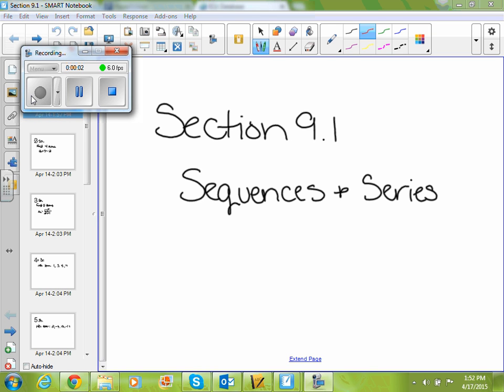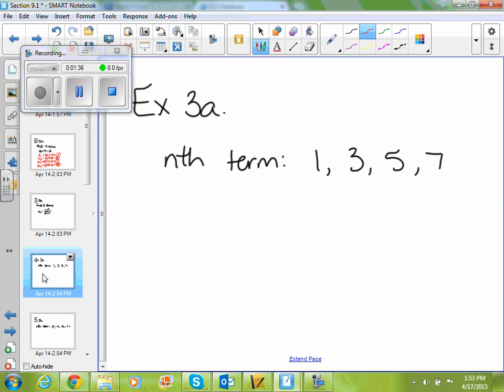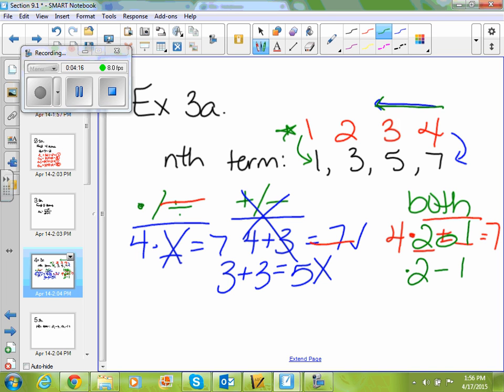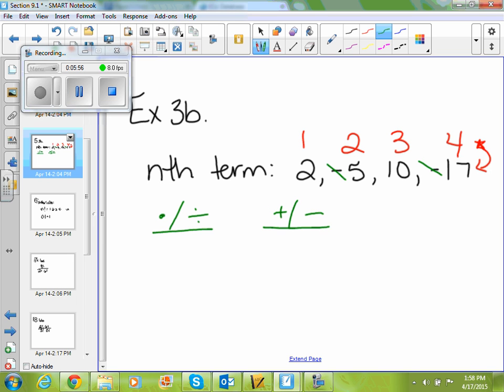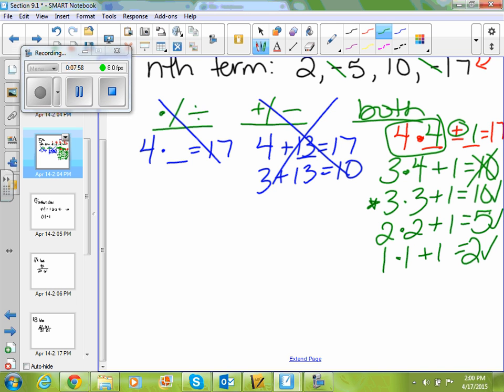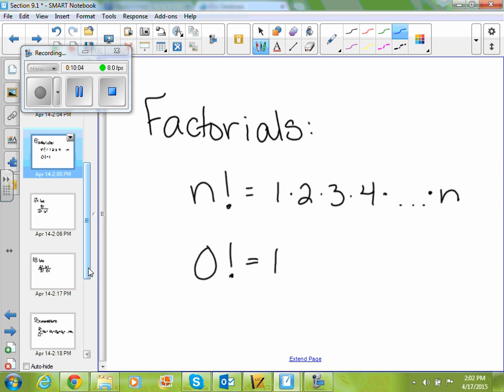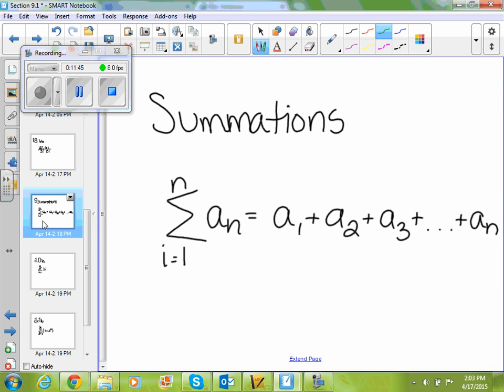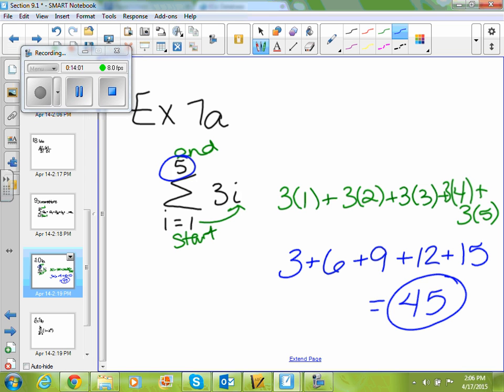PreCalc 9.1 Sequences and Series